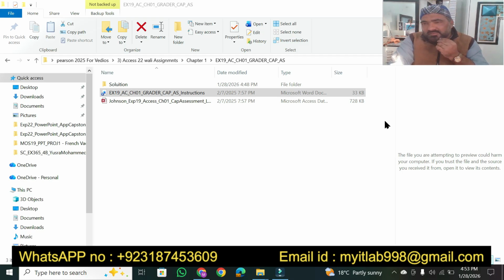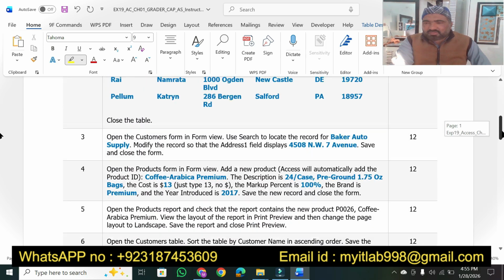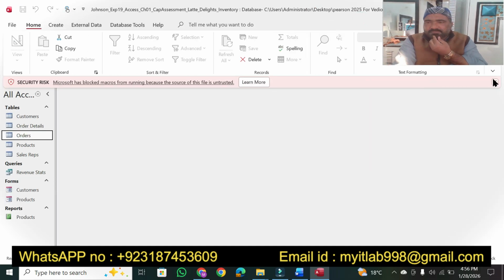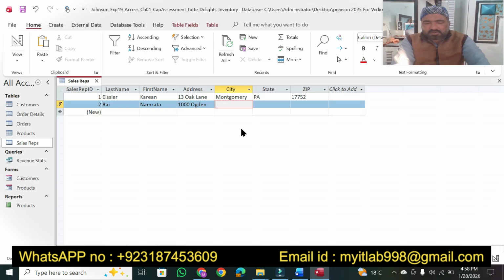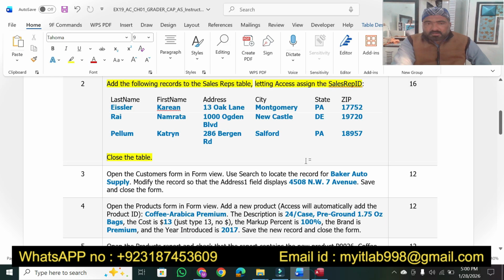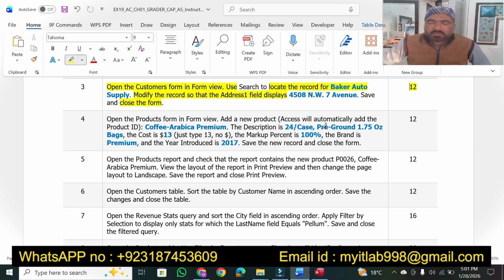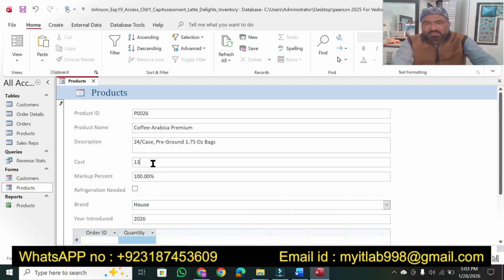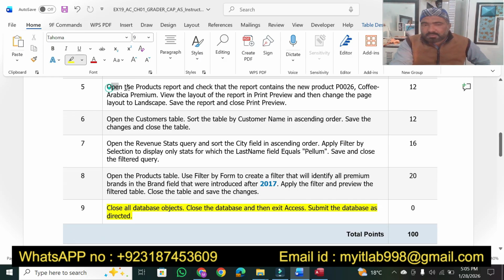Exp19_Access_Ch01_CapAssessment - Latte Delights Inventory 1.2 | Access Chapter 01 CapAssessment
Access_Ch01_CapAssessment - Latte Delights Inventory 1.2
Access Ch01 CapAssessment
Exp19 Access Ch01
Access Ch01
ppt Ch01
Exp19 Access Ch01 CapAssessment
Exp19 Access
Ch01 CapAssessment
Latte Delights Inventory